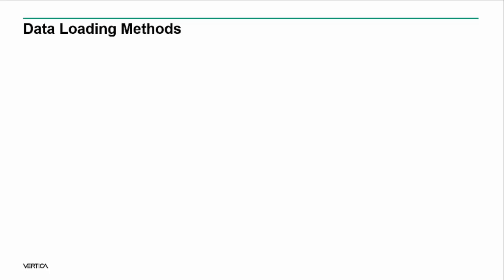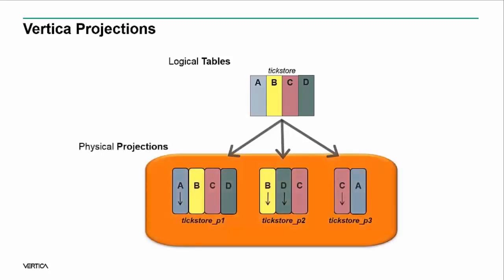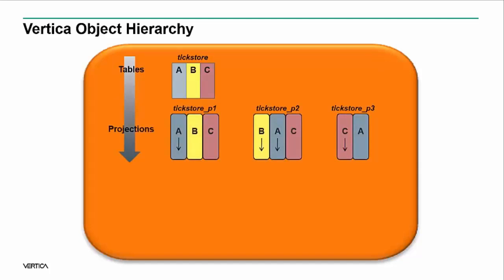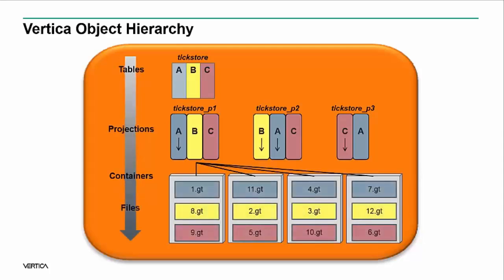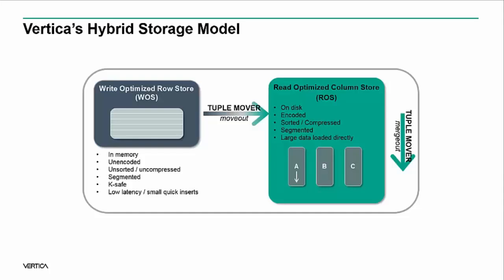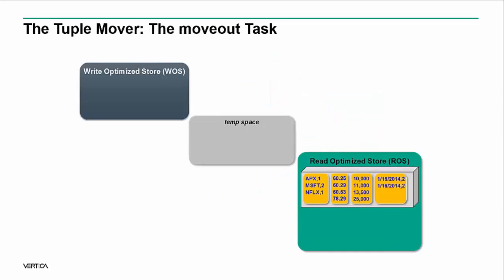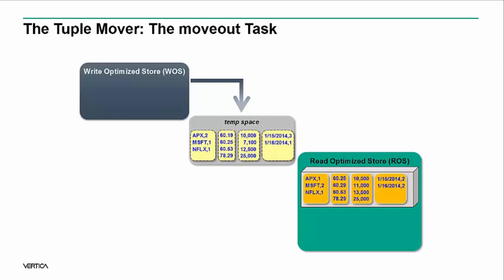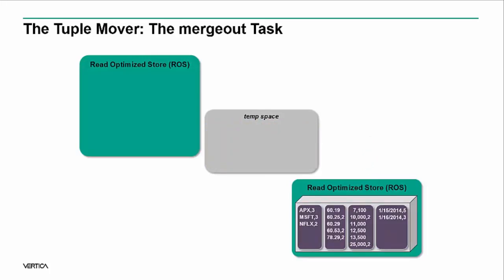Vertica Foundation Series - Topic 3 Data Loading